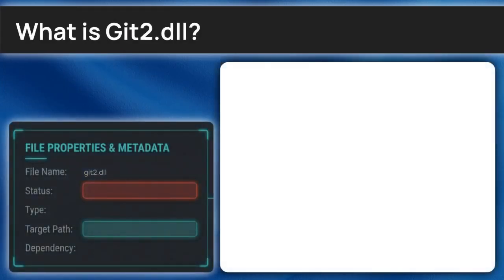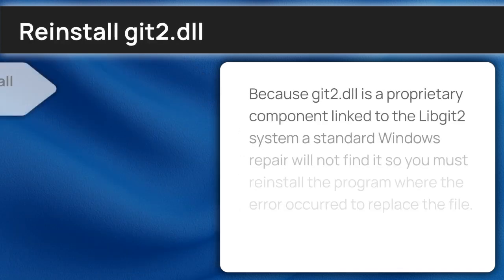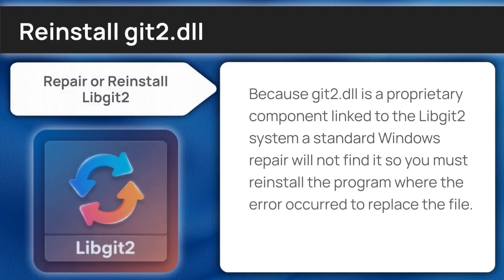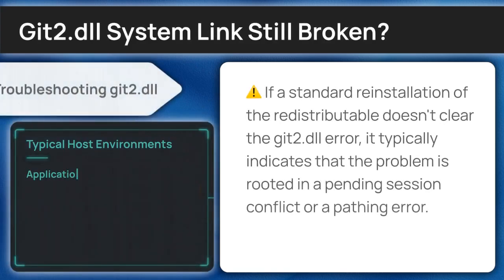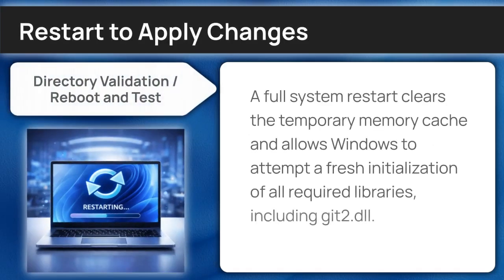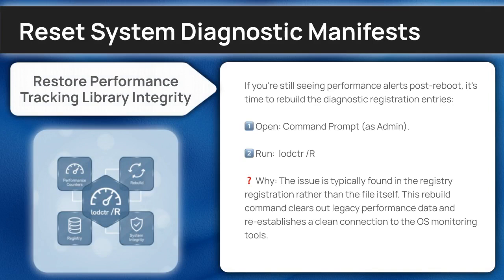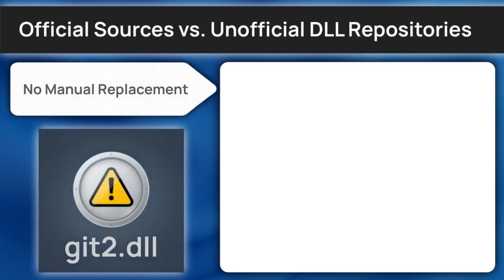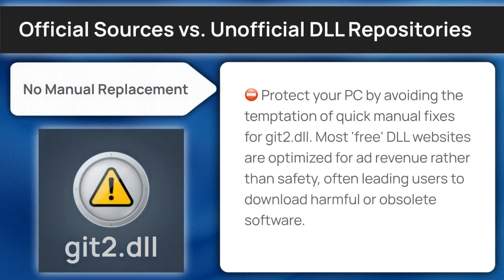Fix git2.dll Git Error!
Git2.dll: Tutorial on How to Fix Missing or Corrupt DLL Errors in Libgit2. 🛠️⚙️ Optional third-party software associated with this issue is available

Wondering why Git2.dll suddenly isn’t available? In most cases, this points to a software installation issue rather than a hardware problem.

What is Git2.dll? The Libgit2 linkable library core. It provides the localized unmanaged execution environment for Git operations without requiring the full Git CLI. Mandatory for localized IDEs (Visual Studio/VS Code) to perform localized "Commit," "Push," and "Pull" actions.

Git2.dll serves as a Software Utility Library DLL that leverages the Version Control for Libgit2 operations. If you’re seeing this error, I’ll walk through standard troubleshooting steps to help you get back up and running.

▶ What You Need to Know:

- Learn about git2.dll file
- Resolving missing git2.dll dependency files

Timestamps:

00:00 - git2.dll Missing? Here’s How to Fix It
00:19 - What Is git2.dll and Why It Causes Errors
00:42 - Reinstall git2.dll to Fix Game or App Errors
01:01 - Reboot Your PC to Resolve Remaining Issues
01:20 - Reset System Diagnostics to Fix git2.dll Error
01:58 - Avoid Risky Fixes for git2.dll Error